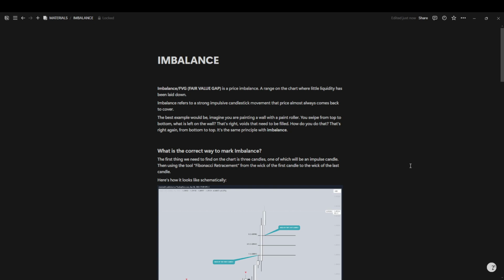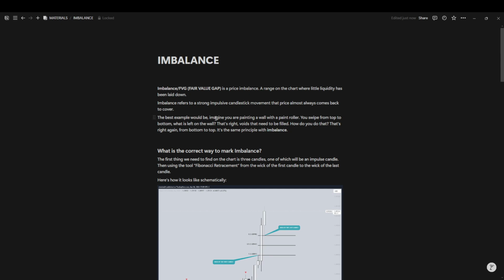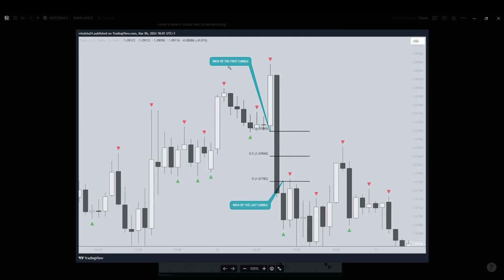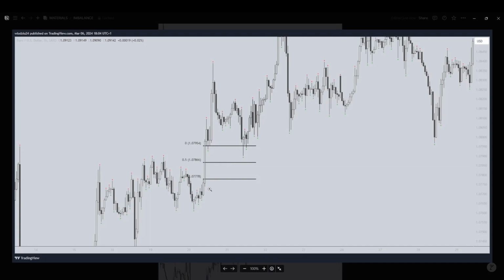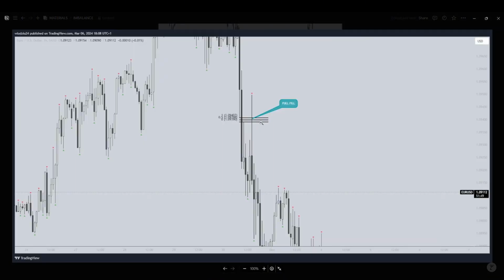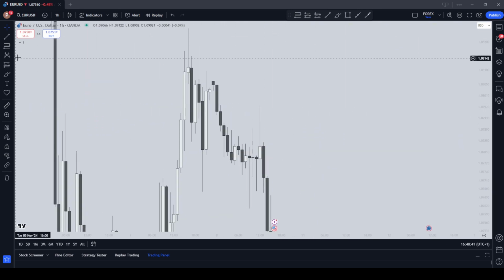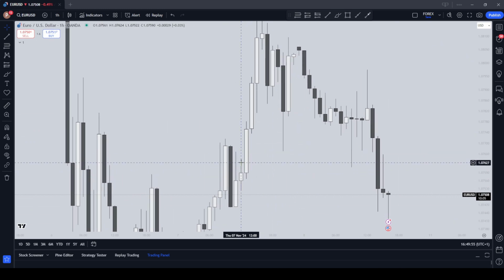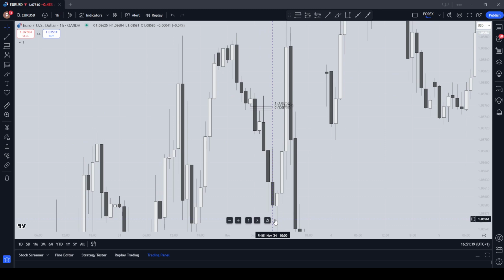IMBALANCE | Perfett0 Mentor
Learn the core concept of imbalance in trading with Perfett0. In this video, we’ll break down what imbalance is, how it forms in the market, and how traders can use it to identify potential opportunities. Whether you're trading Forex, crypto, or stocks, understanding imbalance will give you a powerful edge. Watch now to elevate your trading skills!